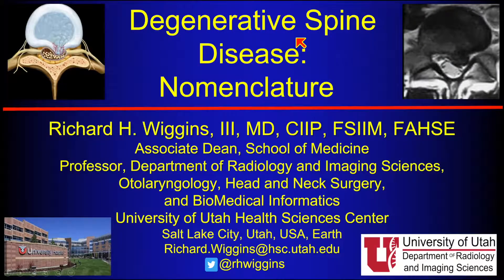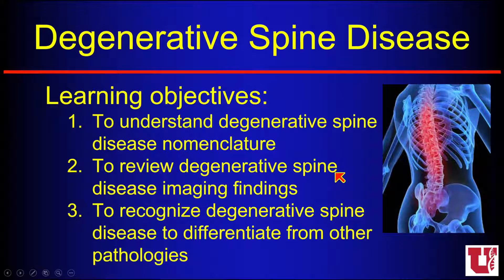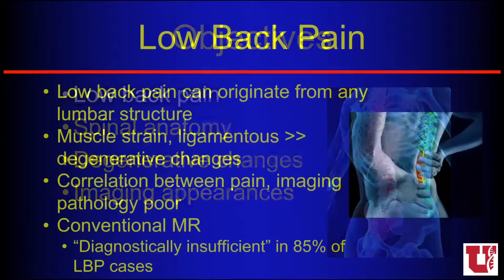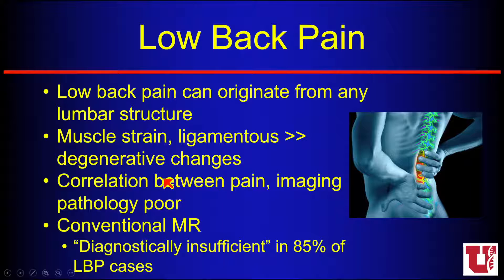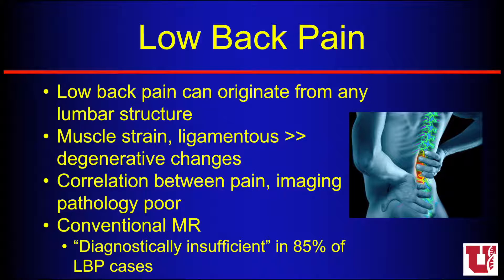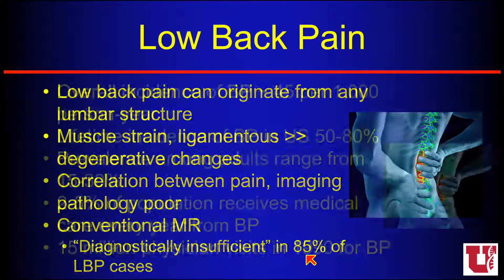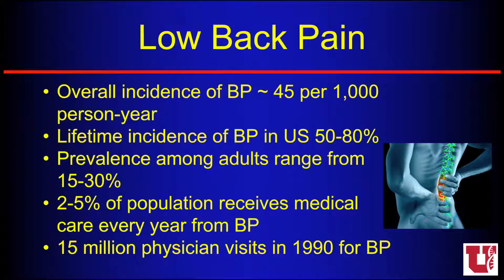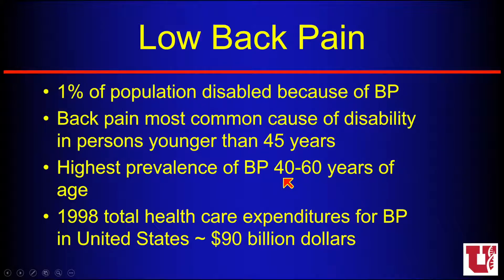Degenerative Spine Disease: Nomenclature by Richard H. Wiggins, III, M.D., CIIP, FSIIM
CME - Radiology / Neurology Lecture (Video Clip)

Speaker: Richard H. Wiggins, III, M.D., CIIP, FSIIM
Lecture: Degenerative Spine Disease: Nomenclature
Series: 2021 Top Teachers in Head & Neck, Brain and Spine Imaging - A CME Teaching Activity

This CME activity reviews the fundamentals of head & neck, brain and spine imaging, as well as some advanced topics of increasing importance in clinical practice.

The head and neck session focus on anatomy, inflammation and neoplasia of the suprahyoid and infrahyoid neck and aerodigestive tract, plus topics in orbital and skull base imaging.

Brain lectures include tumors, white matter disease, and both traumatic and non-traumatic emergencies, while spine lectures explain degenerative, neoplastic and traumatic pathology.

Each lecture highlights imaging techniques, normal anatomy and common pathology with an emphasis on how the imaging findings directly affect patient management. Frequently missed diagnoses and strategies for error avoidance is also included.

TARGET AUDIENCE
This CME activity is designed for general radiologists who wish to gain a better understanding of head & neck, brain and spine imaging, as well as neuroradiologists desiring a comprehensive review of currently relevant imaging topics in the head & neck.

Otolaryngologists, neurologists, neurosurgeons, radiation oncologists and other physicians who care for patients with head & neck and neurologic disorders should also find this program beneficial.

Lawrence E. Ginsberg, M.D.
A. Orlando Ortiz, M.D., MBA, FACR
C. Douglas Phillips, M.D., FACR
Deborah R. Shatzkes, M.D.
James G. Smirniotopoulos, M.D.
Richard H. Wiggins, III, M.D., CIIP, FSIIM

Educational Symposia
Industry Leader in Continuing Radiological and Neurological